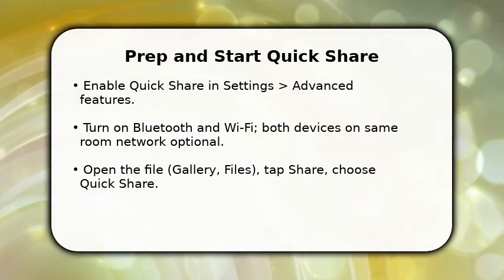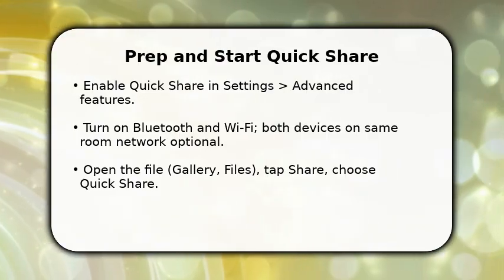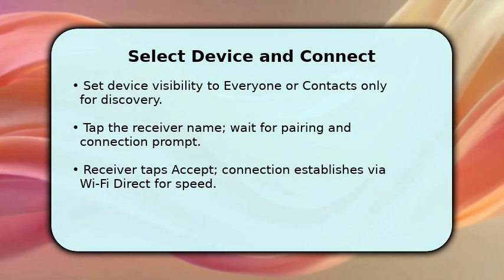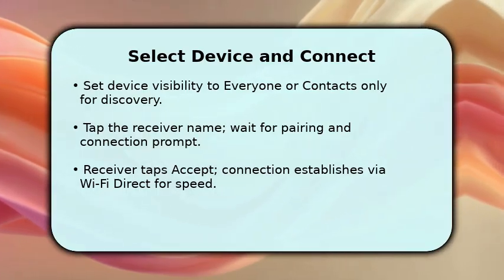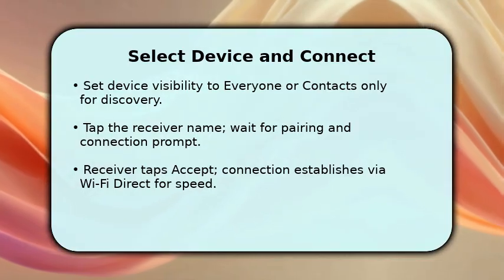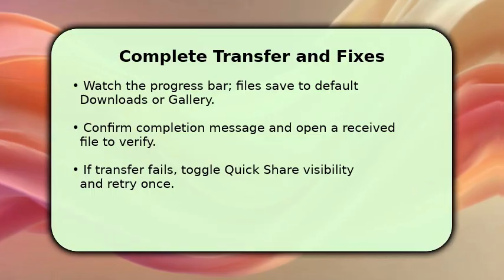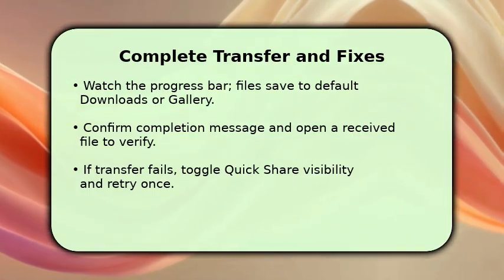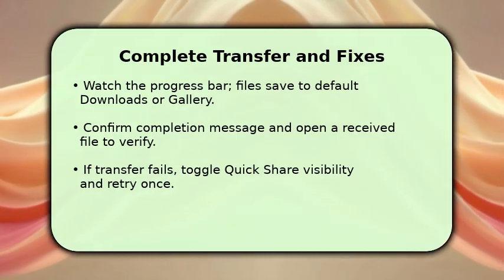How to Quick Share from Samsung to Samsung (only Way)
How to Quick Share from Samsung to Samsung (only Way) | 🔒 Surfshark VPN Deal — Stay private and secure. $1.99/mo + 3 Months Free ▸

Discover the quickest way to share files directly between Samsung devices using built-in features. This tutorial guides you through step by step, ensuring a seamless experience for all your file transfers within the same brand.

Samsung sharing,